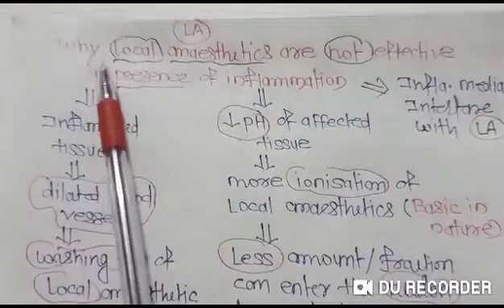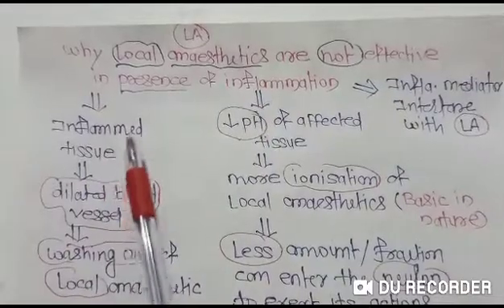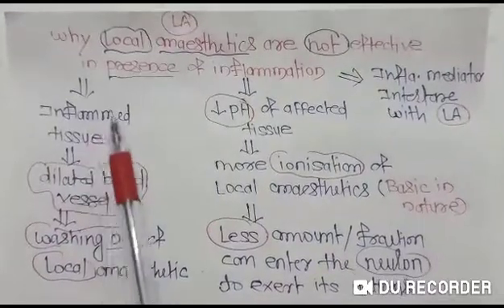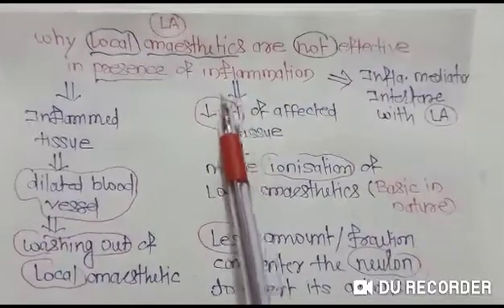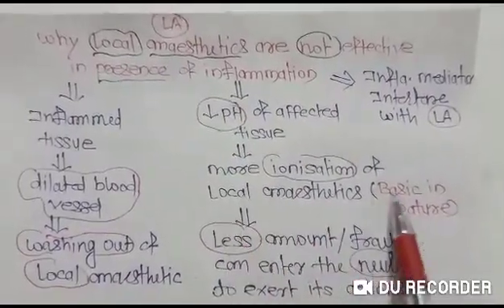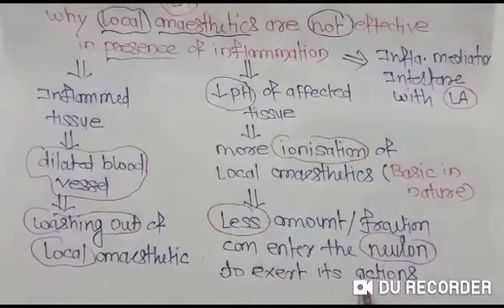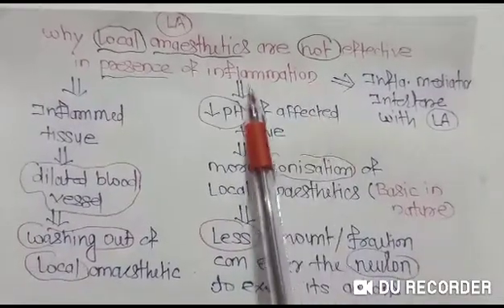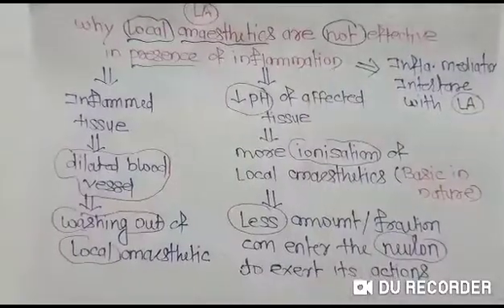Why Local Anaesthetic are not effective in presence of inflammation